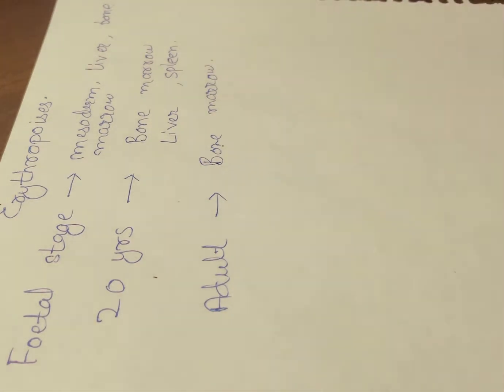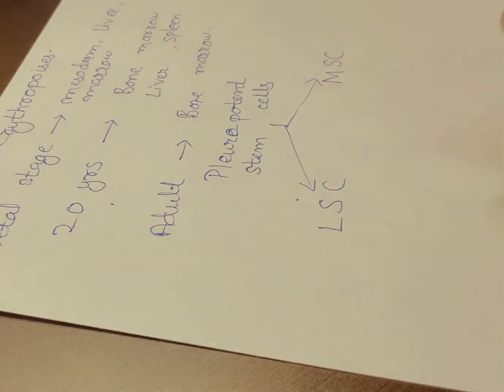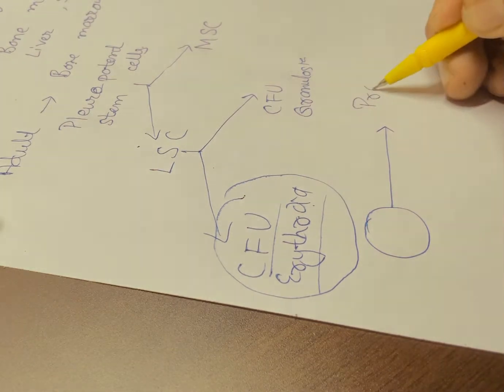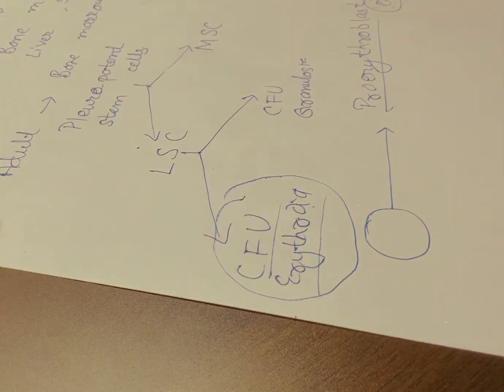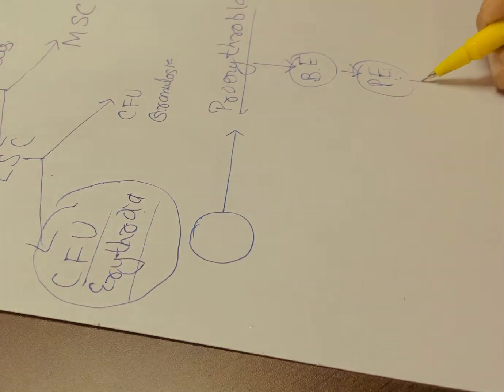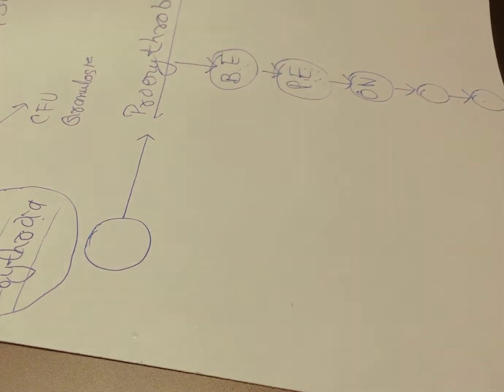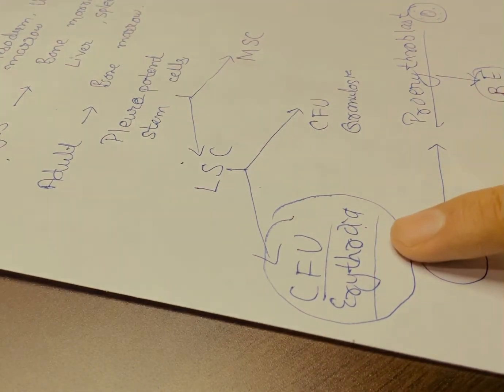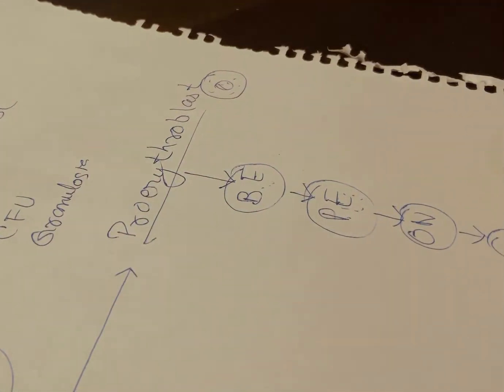ERYTHROPOESIS in bone marrow